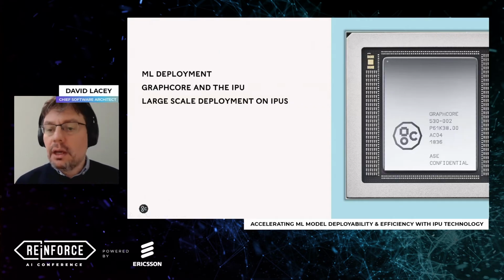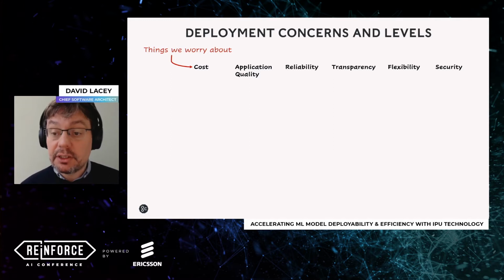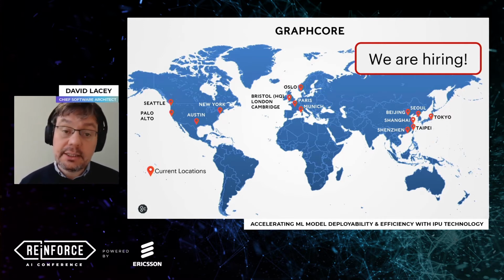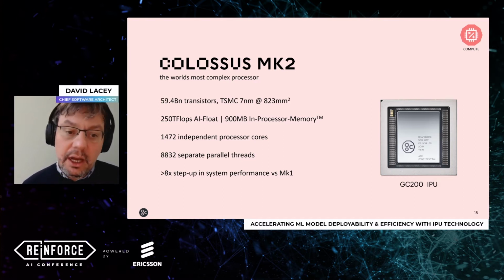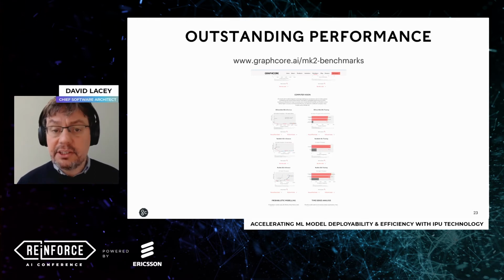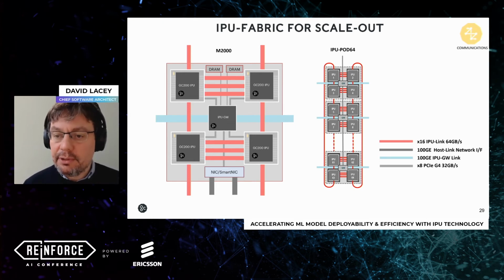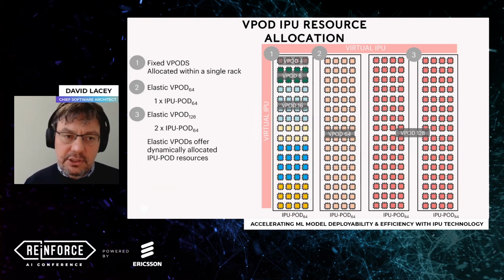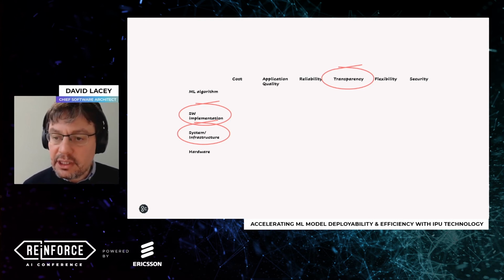DAVID LACEY: Accelerating ML model deployability & efficiency with IPU technology